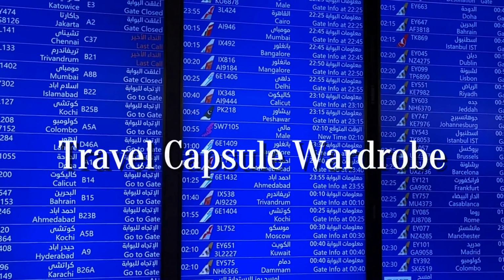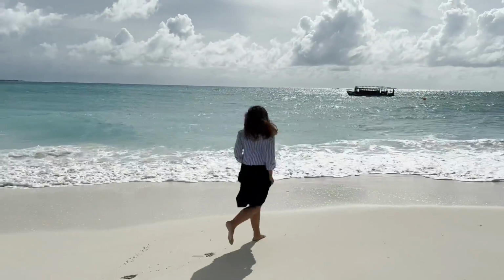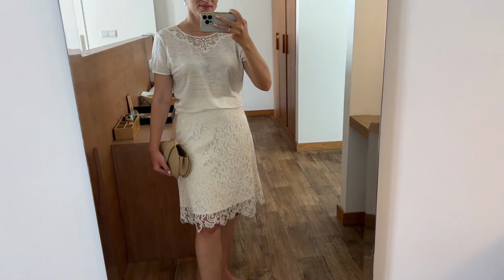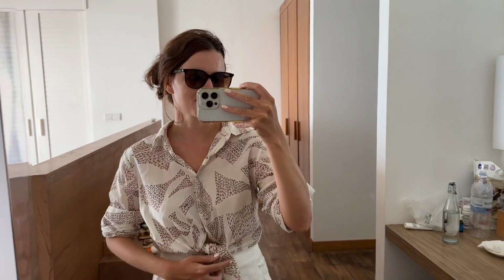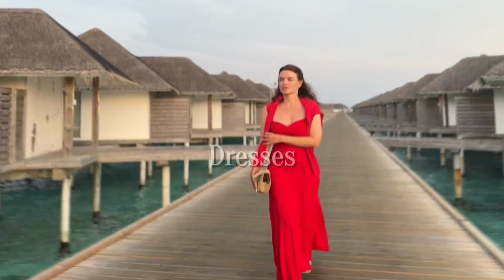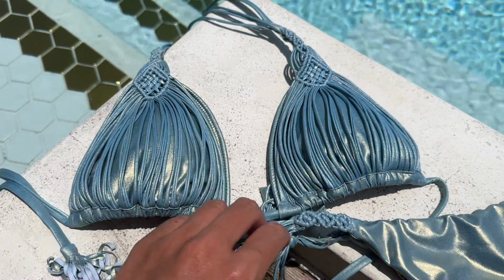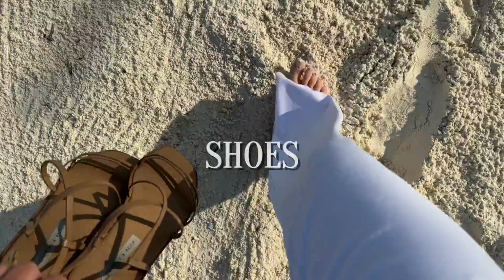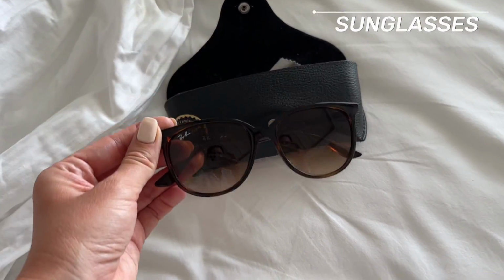Tropical Vacation Minimalist Capsule Wardrobe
Packing for a tropical paradise shouldn't be stressful!
This video will simplify your packing process with a curated capsule wardrobe designed for the Maldives. Get ready for beach-ready looks and luxurious evenings, all with minimal luggage.